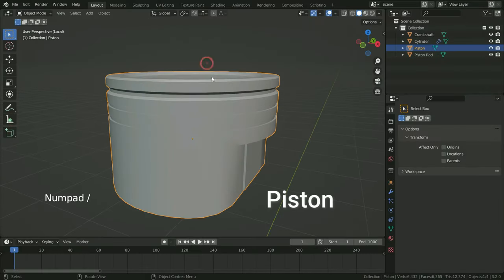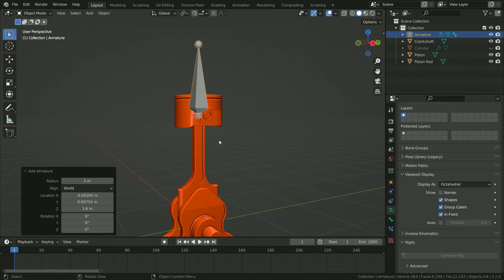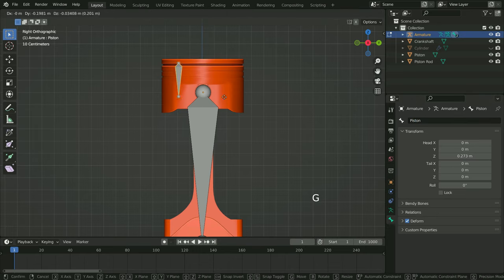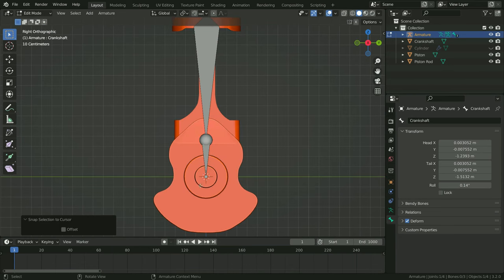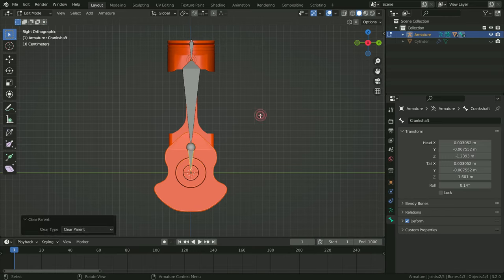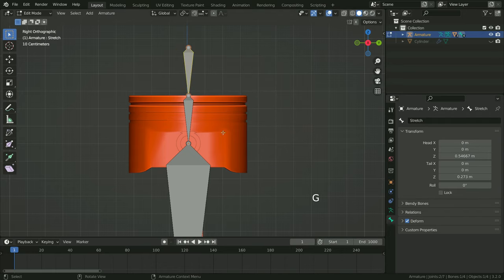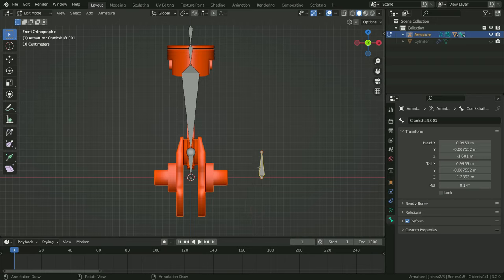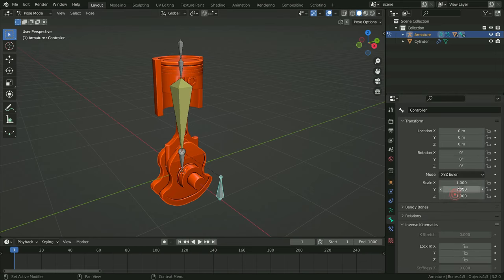Blender 3.2 Tutorial | Mechanical Rigging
In this tutorial,we'll learn how to make car engine rigging and animation in Blender.We have a car engine that consists of one piston,piston rode, and crankshaft.You can download the model following link and follow the tutorial with me.Enjoy watching!

1)Intro 00:00
2)Rigging 00:57
3)Binding the rig to the mechanism 4:05
4)Inverse Kinematics 5:20
5)Adding IK Stretch Bone 5:57
6)Animating 7:18
7)IK Constraints Axis 8:34
8)Adding Rotation Keyframes 9:05
9)Make Cyclic Animation  9:43
10)Render 10:13